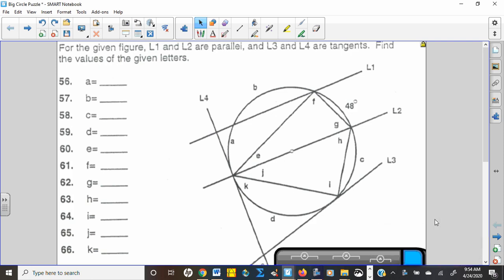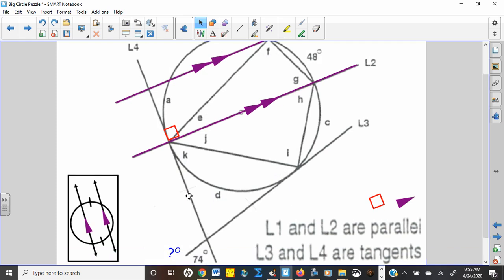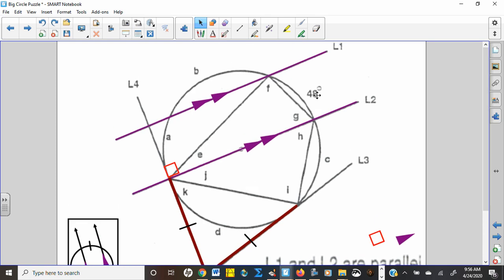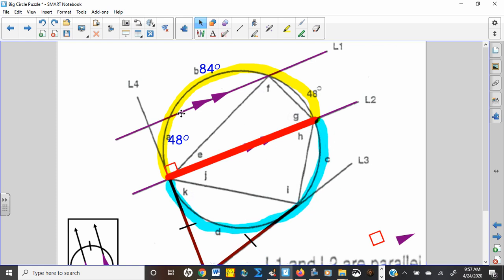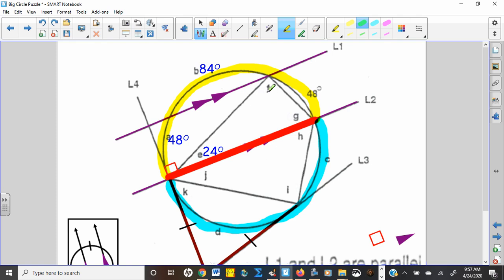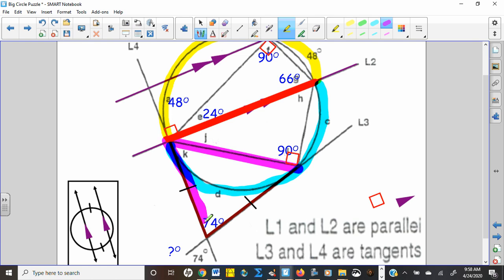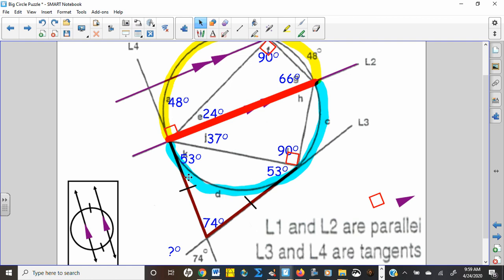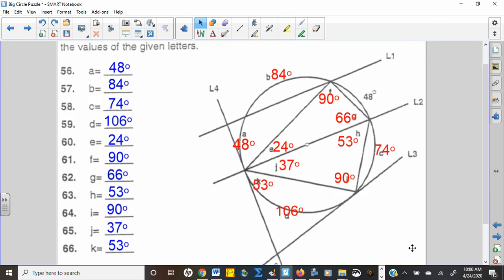Big Circle Angle Puzzle walkthrough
woooo-eeeee... them circles is big round here!!!